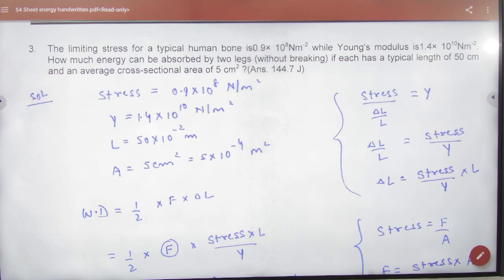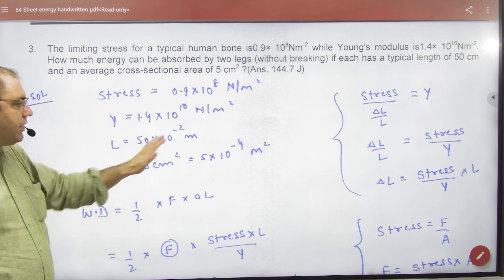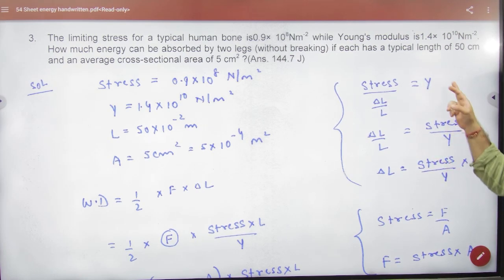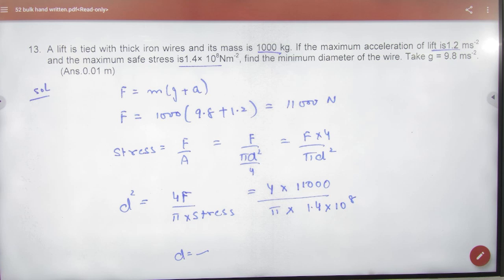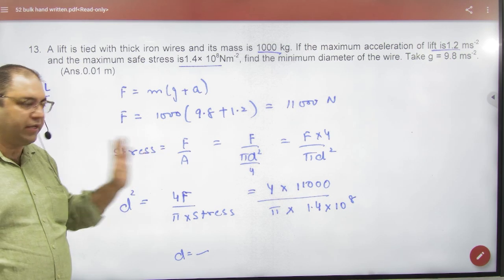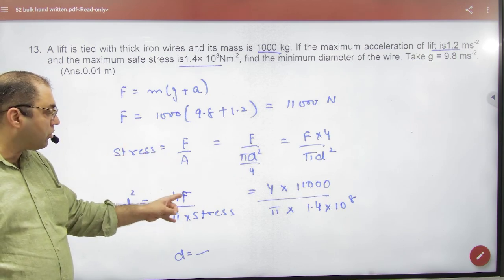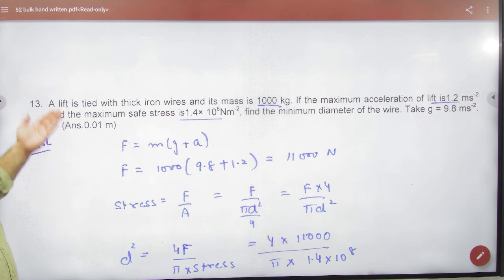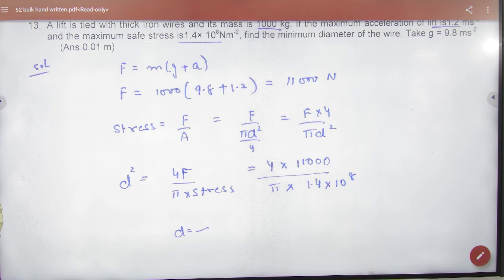2 NCERT sheet young modulus